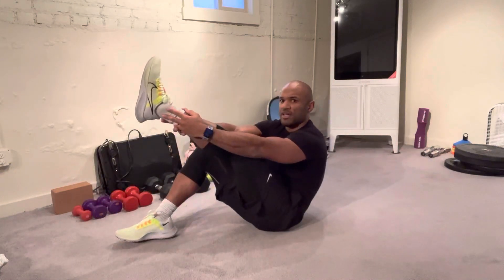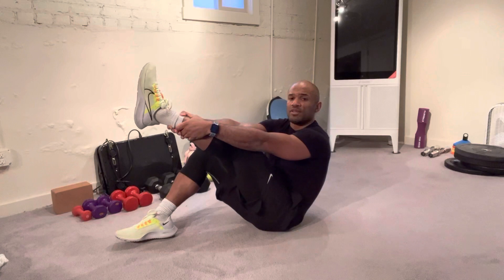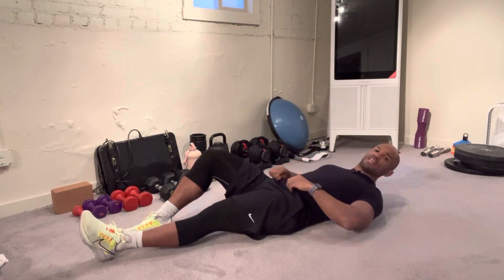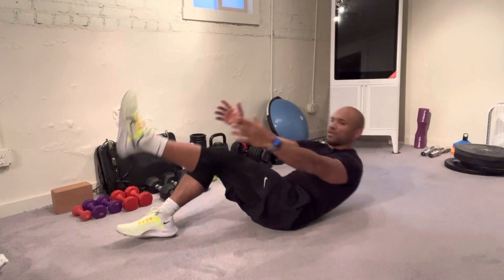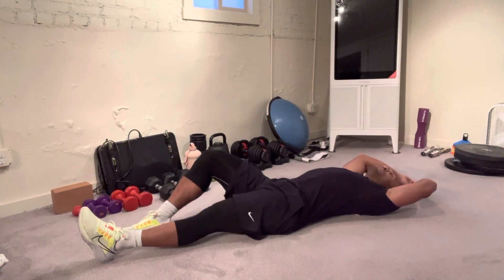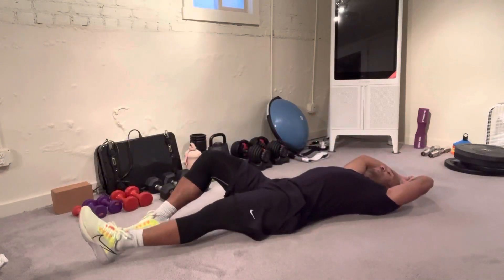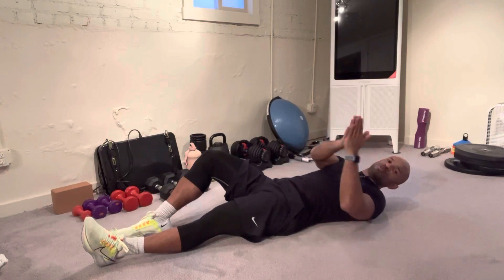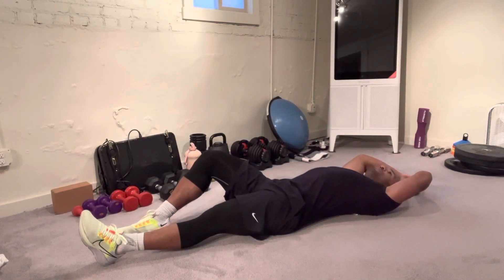Single Leg V-Up